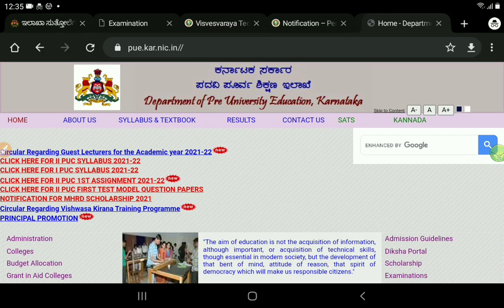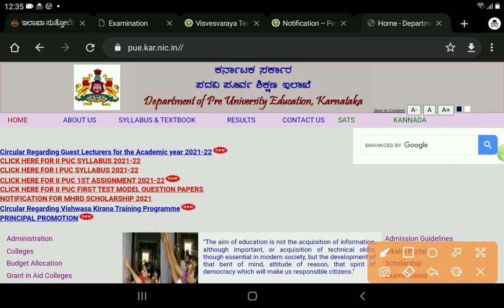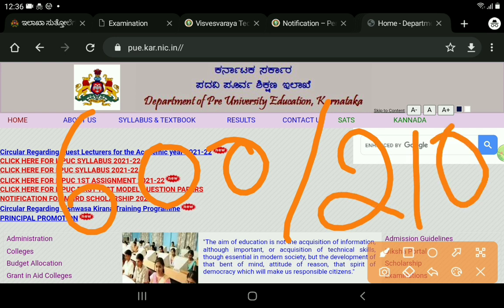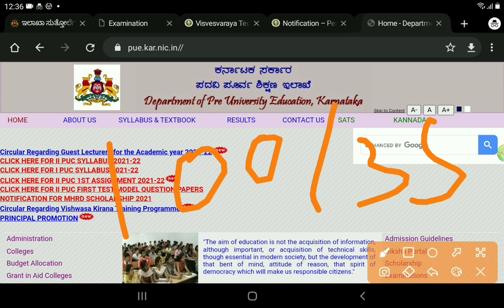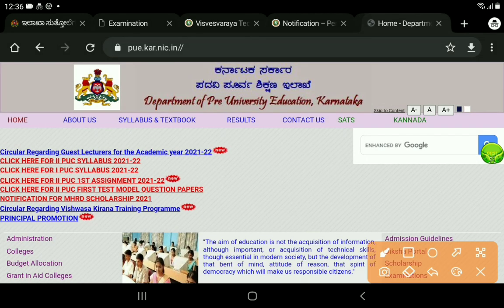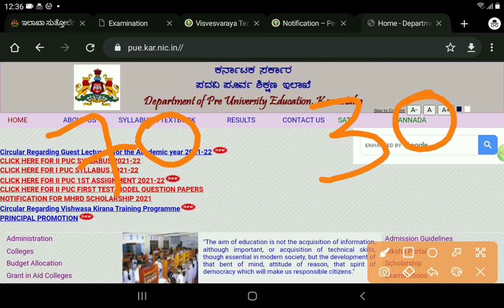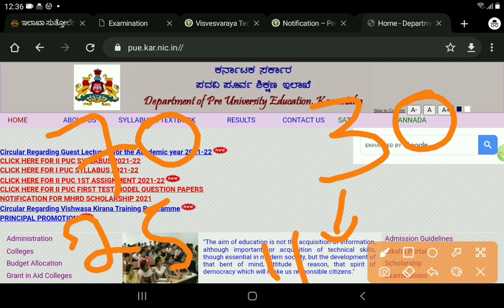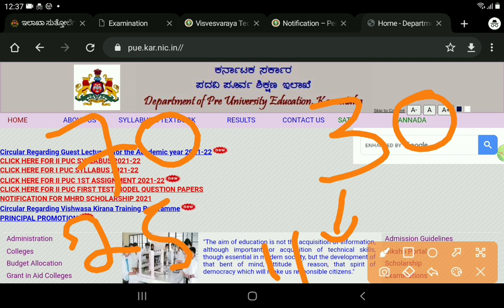PUC EXAM MINIMUM PASSING MARKS|WHAT AFTER FAIL |PUC BOARD|students solution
Upi id:hatersvtu@ybl